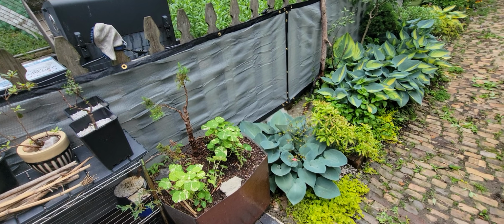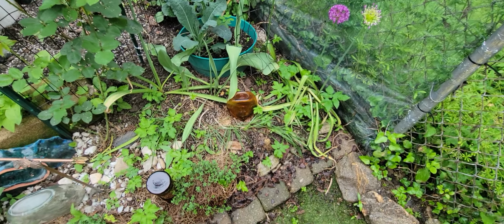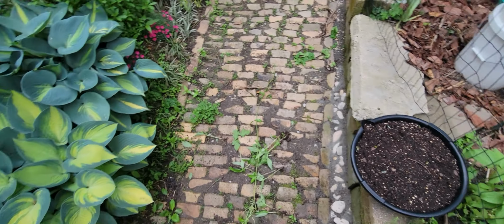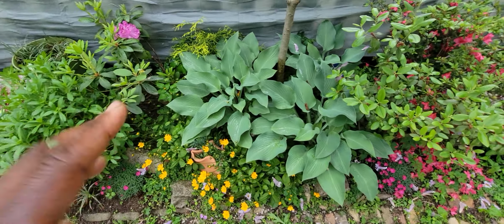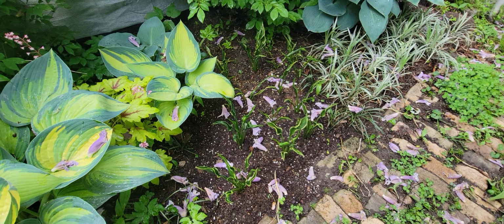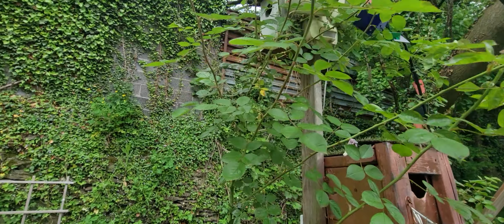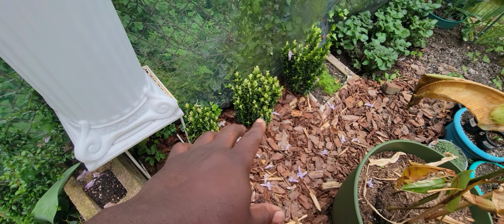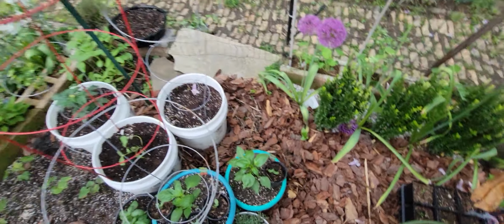welcome new subscribers 🖤✊🏿